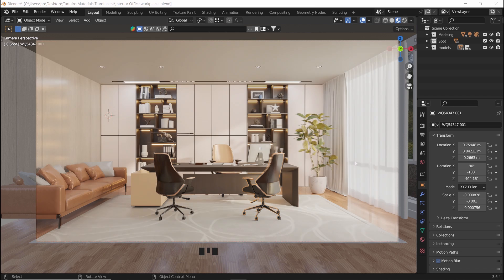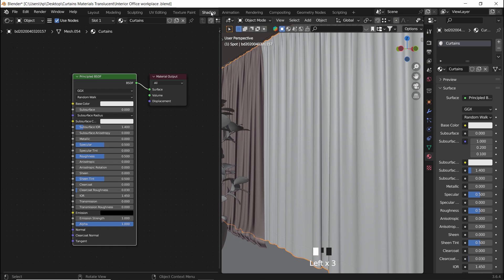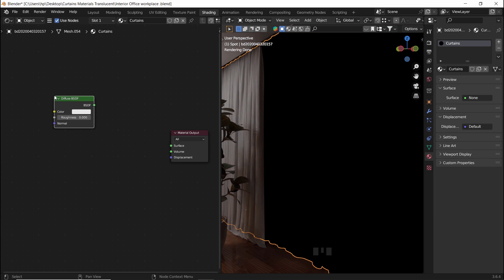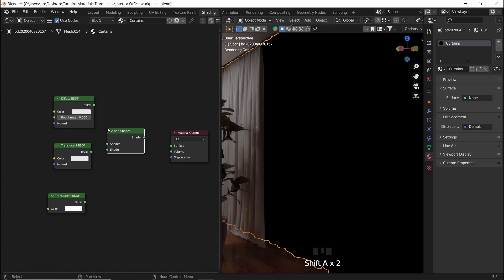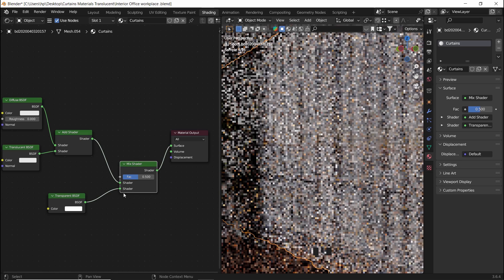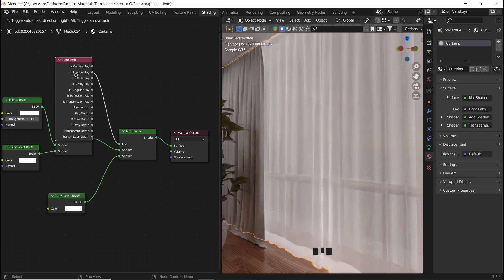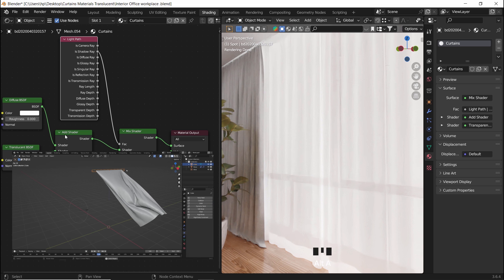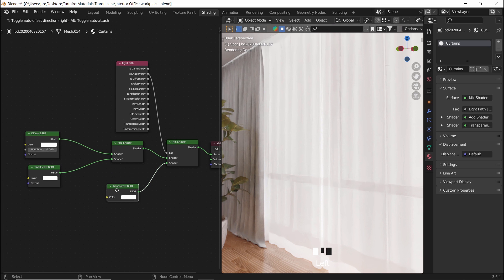Quick & Easy Curtain's Shader in Blender